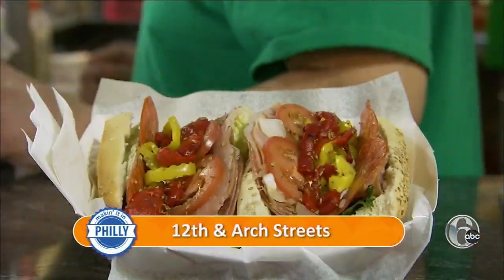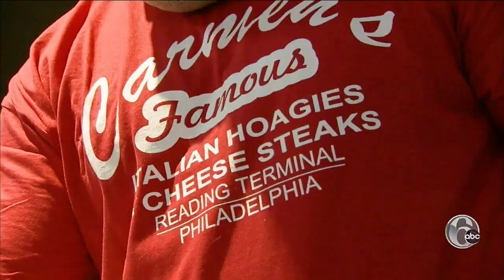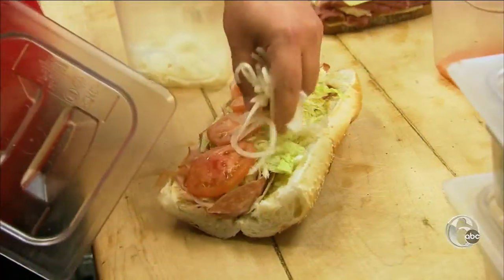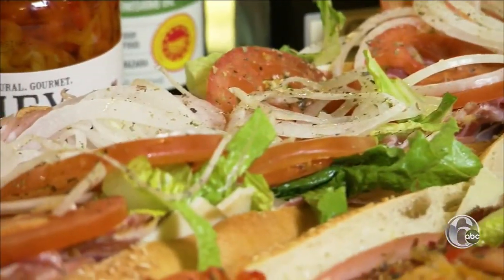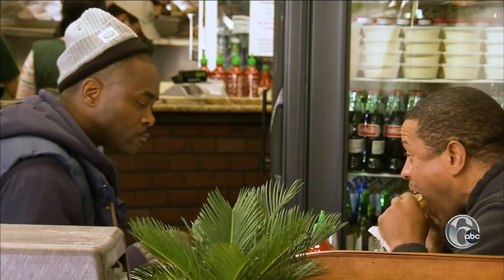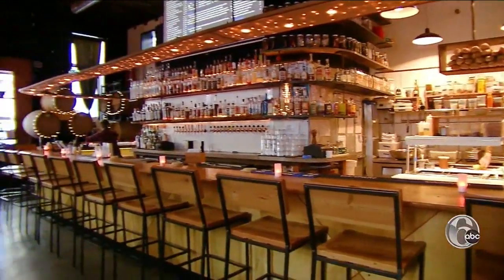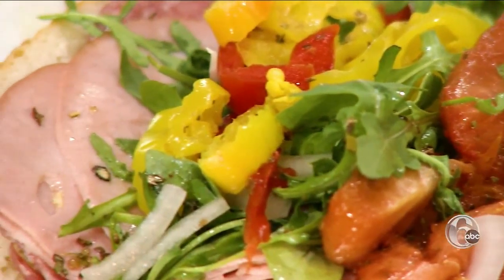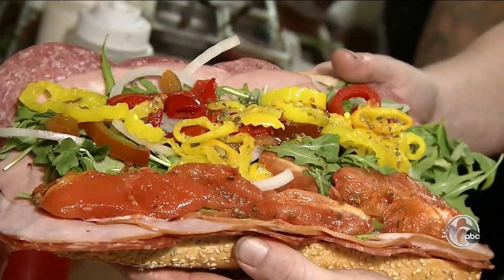Ultimate Philly Hoagie Guide | FYI Philly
The hoagie is the city's signature sandwich, so Philly Mag has created what they call The Ultimate hoagie guide -- stretching from Fishtown to University City and everywhere in between.